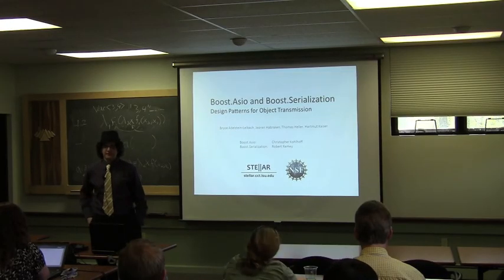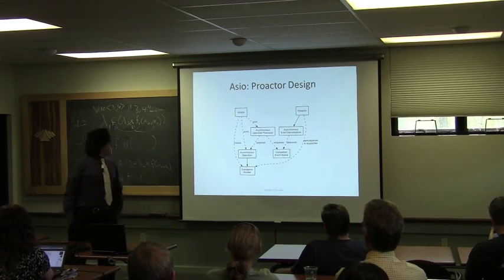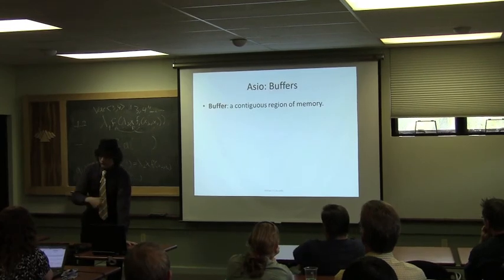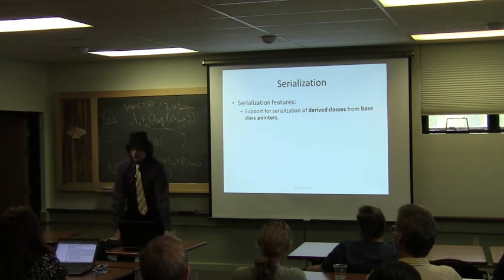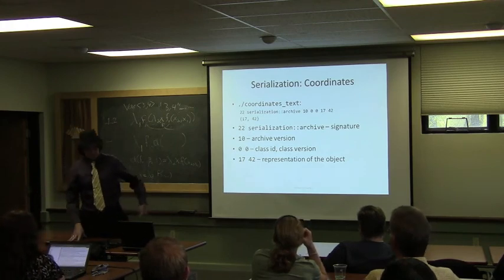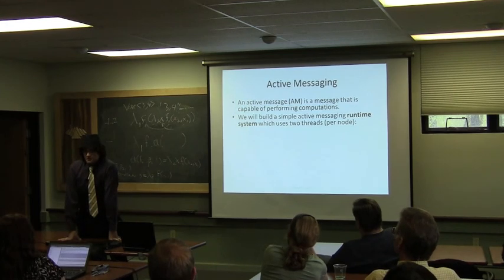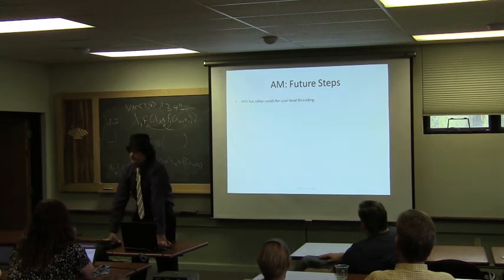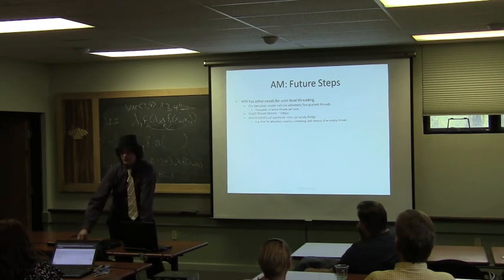Lelbach & Habraken: Boost.Asio and Boost.Serialization: Design Patterns for Object Transmission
Network programming in C++ frequently requires programmers to find a way to express C++ objects as a sequence of bytes which can be transmitted and reconstructed on another network endpoint. In the case of simpler objects (such as most PODs), object serialization is trivial to perform.

For more complex C++ constructs (polymorphic objects, etc), the approach to serialization is more challenging. This talk will discuss the usage of two powerful Boost libraries, Asio and Serialization, to craft C++ networking code that can handle a vast array of uses cases.

Programmers familiar with or interested in network programming (but perhaps unfamiliar with Boost.Asio, Boost.Serialization or both) are the intended audience.